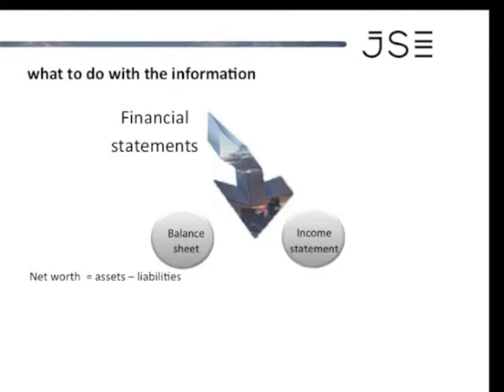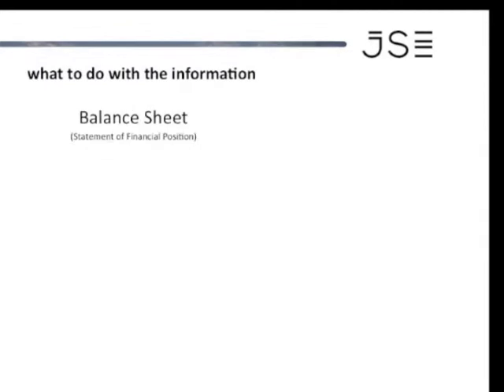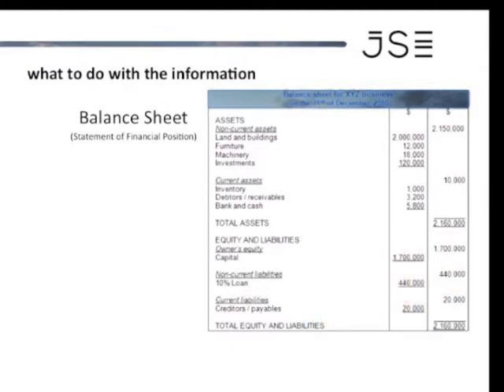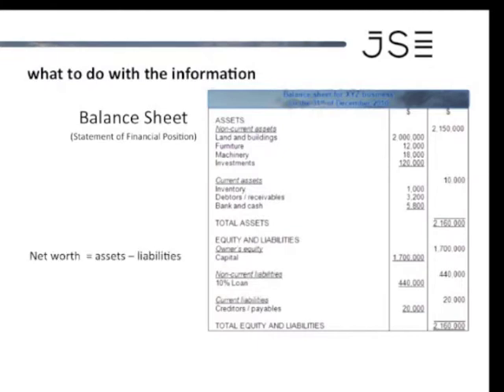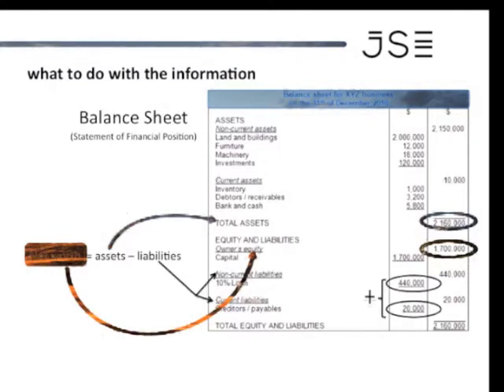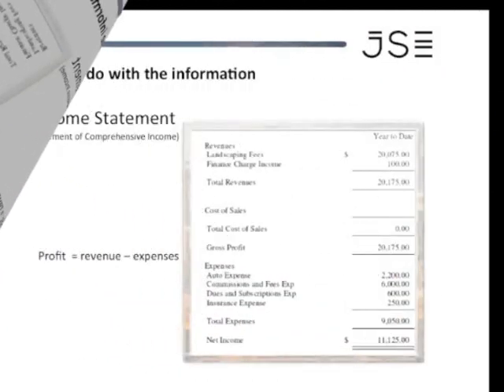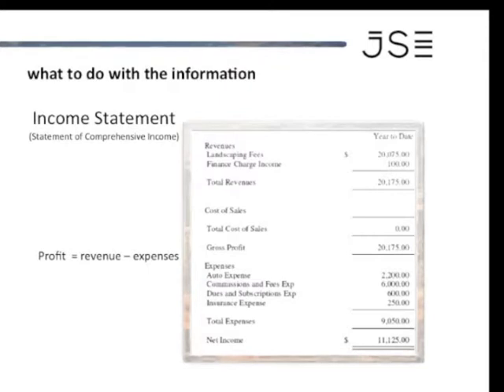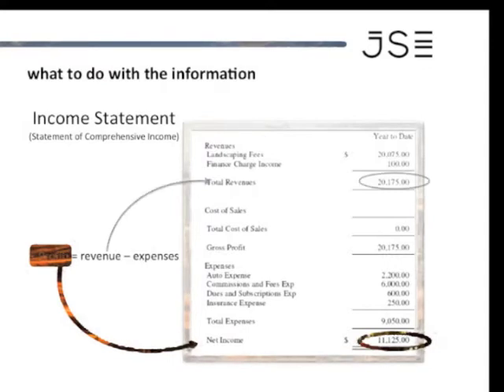Module 5 Topic 2